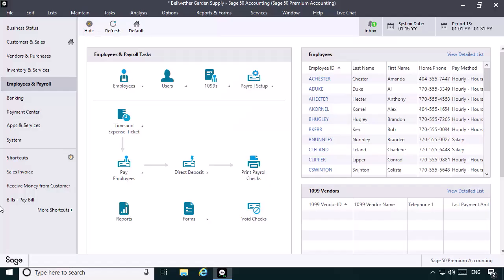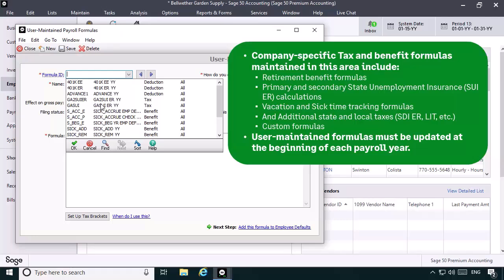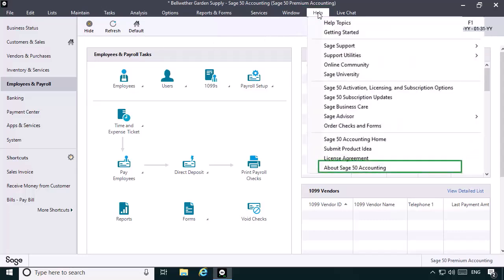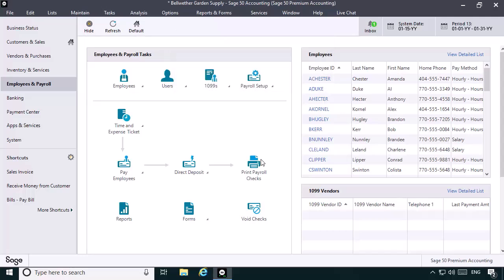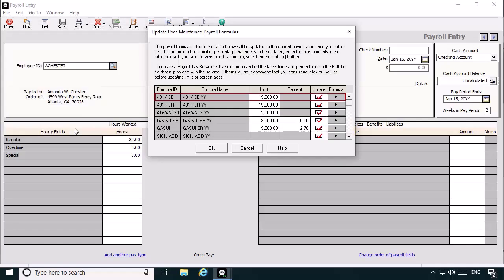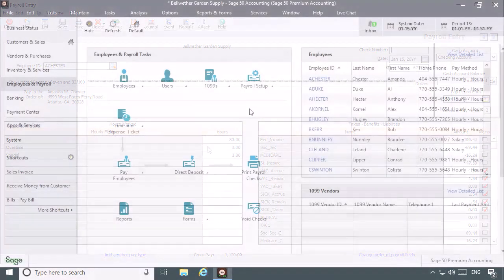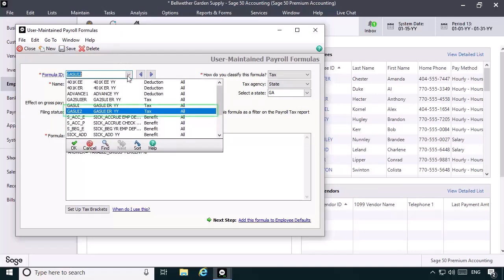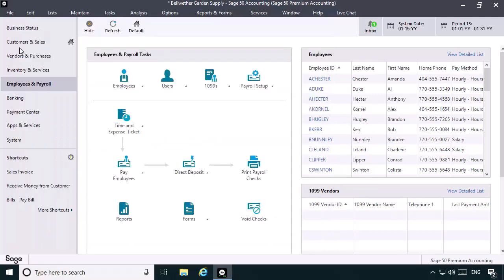Sage 50 US - Update User-Maintained Payroll Formulas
This video demonstrates how to update User-Maintained Payroll Formulas manually or using the User-Maintained Payroll Formulas Update Wizard.